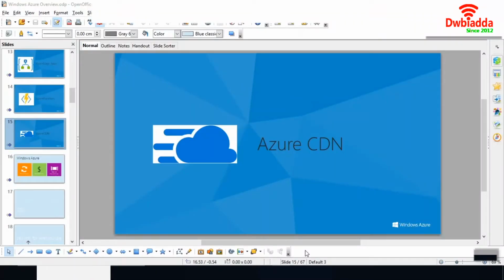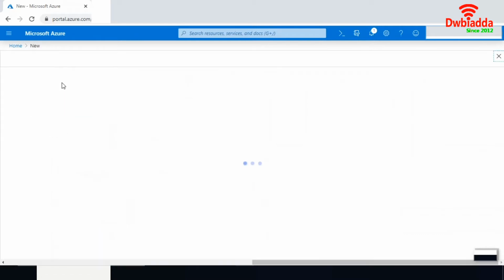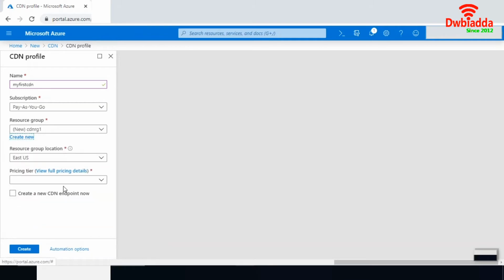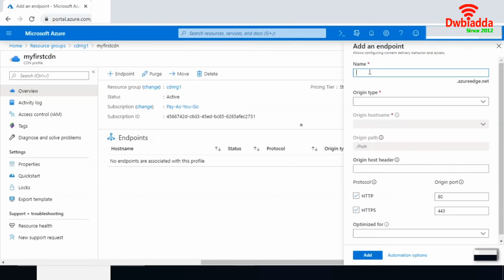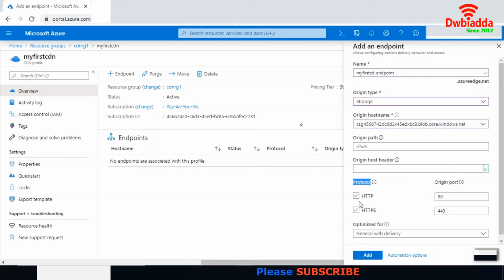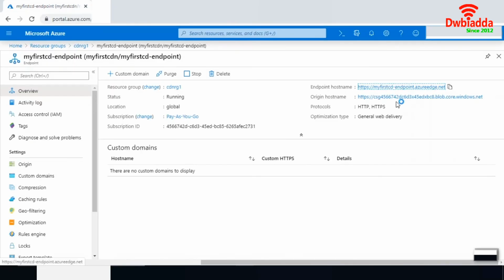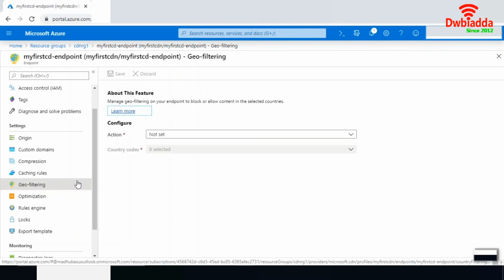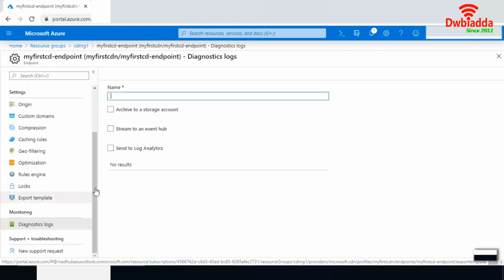How to create azure cdn | Azure tutorial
Welcome to DWBIADDA's azure tutorial for beginners , as part of this lecture we will see ,How to create azure cdn